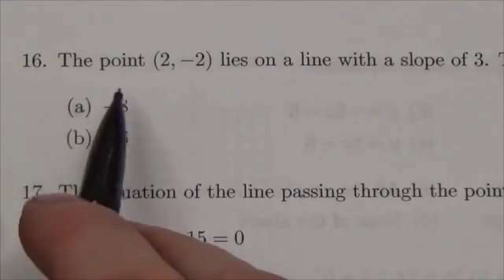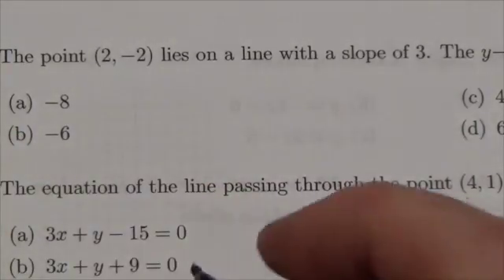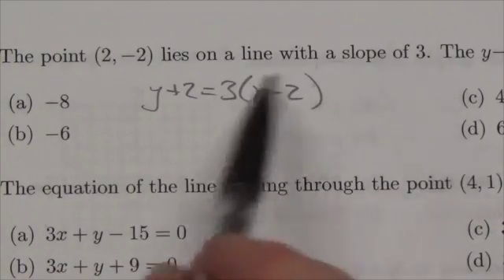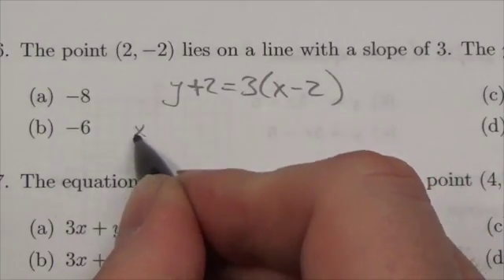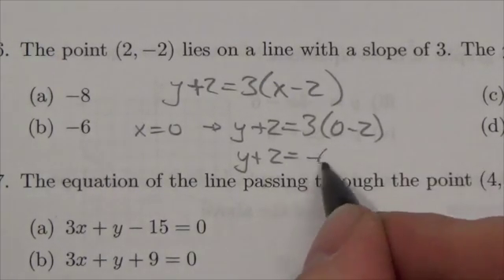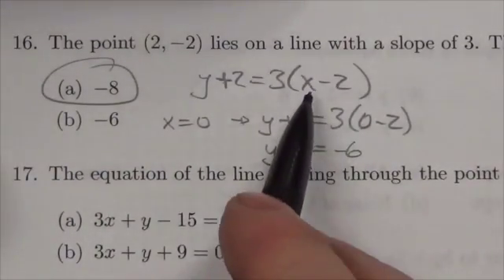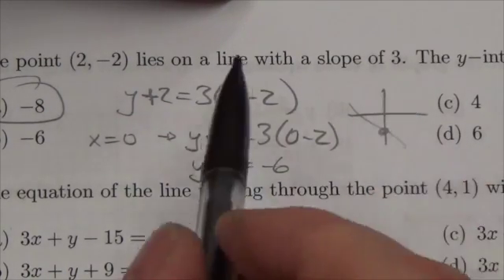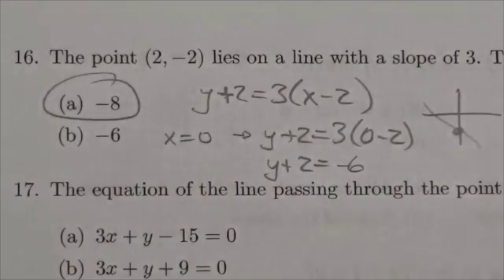Math 10C Linear Relations Review MC#16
This video is about finding the y-intercept of a line given its slope and a point.